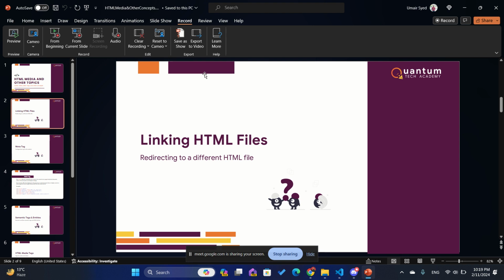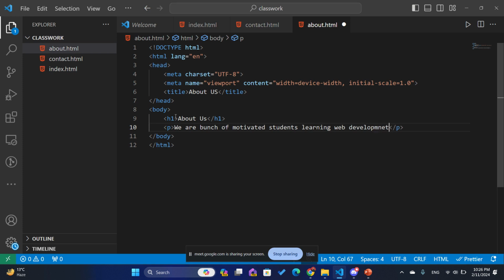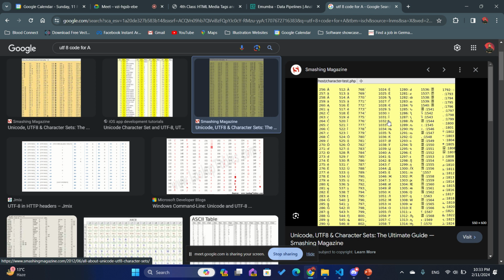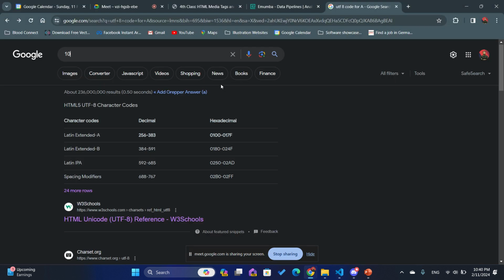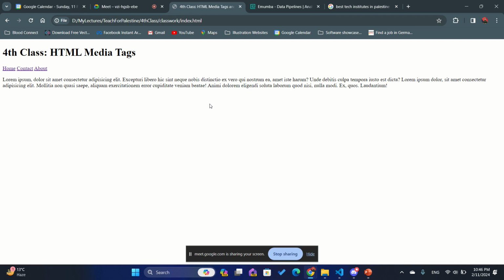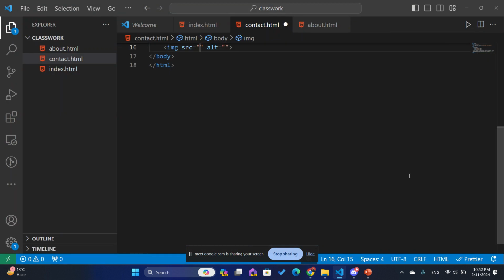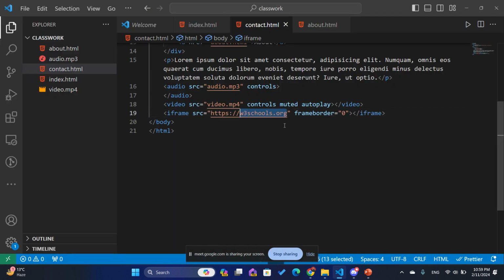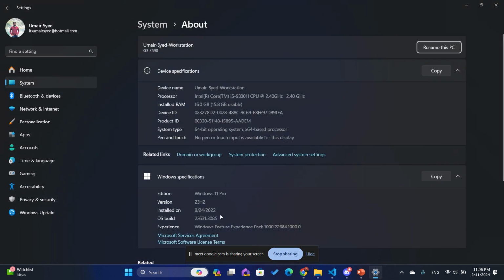4. HTML Media (Audio, Video), Semantic & non semantic, and meta tags